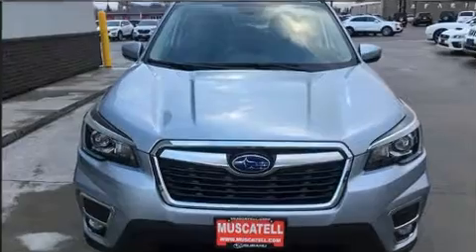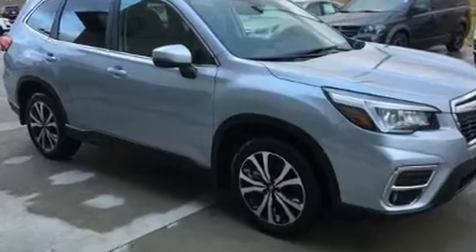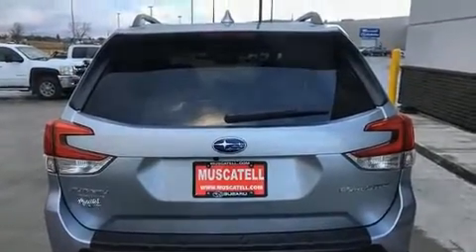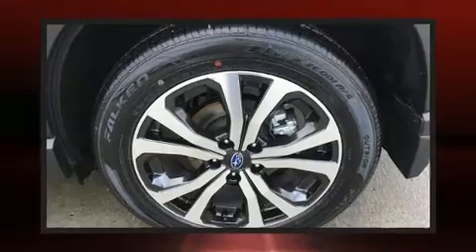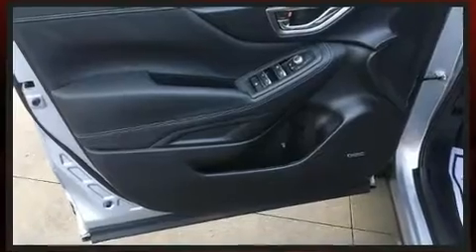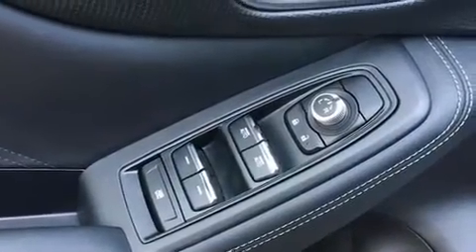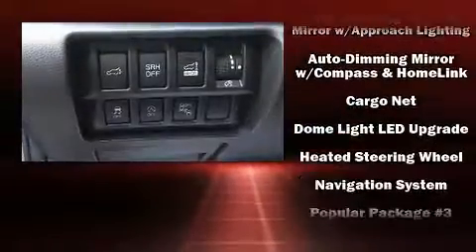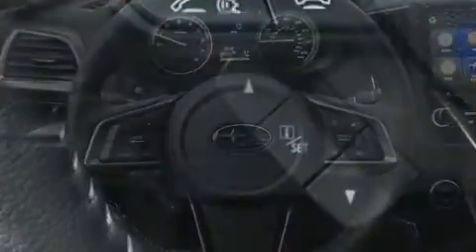2020 Subaru Forester Limited in Moorhead, MN 56560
Muscatell Subaru
2911 11th Street S

Come test drive this 2020 Subaru Forester. Smooth gearshifts are achieved thanks to the efficient 4 cylinder engine, and for added security, dynamic Stability Control supplements the drivetrain. Top features include a split folding rear seat, adjustable headrests in all seating positions, telescoping steering wheel, turn signal indicator mirrors, a power rear cargo door, lane departure warning, an overhead console, and power windows. Features such as automatic climate control and leather upholstery prove that economical transportation does not need to be sparsely equipped. For drivers who enjoy the natural environment, a power moon roof allows an infusion of fresh air. Premium sound drives 9 speakers, providing you and your passengers a sensational audio experience. Subaru ensures the safety and security of its passengers with equipment such as: head curtain airbags, front side impact airbags, traction control, brake assist, ignition disabling, an emergency communication system, and 4 wheel disc brakes with ABS. Sophisticated all wheel drive assures superb handling in any weather condition. Our experienced sales staff is eager to share its knowledge and enthusiasm with you. We'd be happy to answer any questions that you may have. We are here to help you.